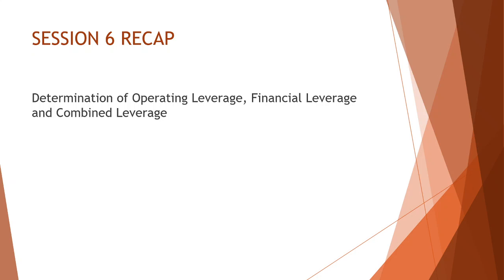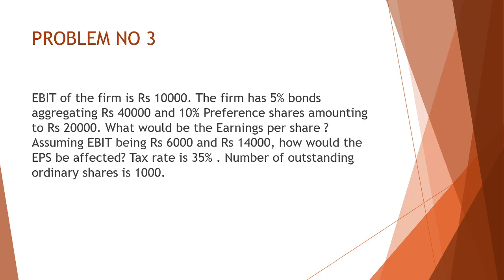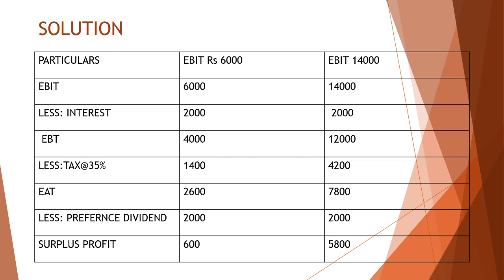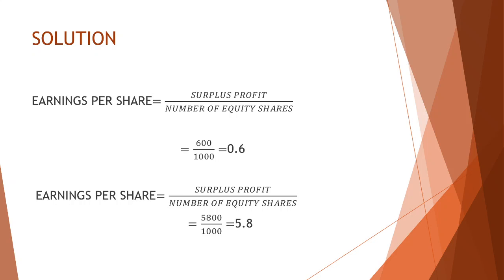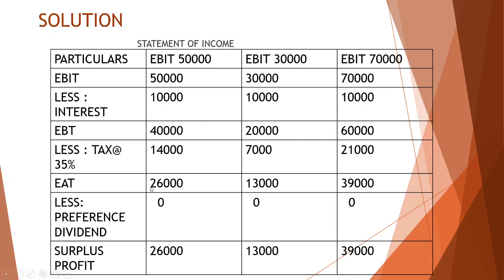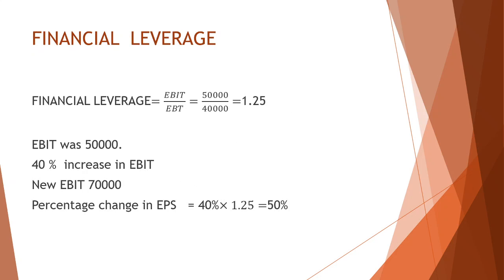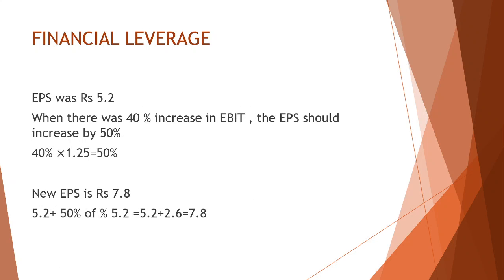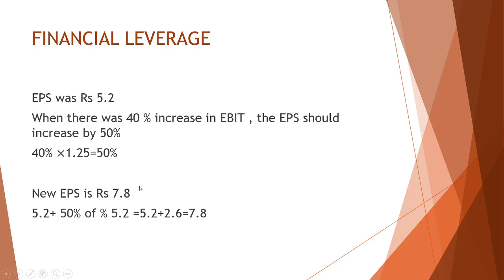FM CAPITAL STRUCTURE SESSION 7